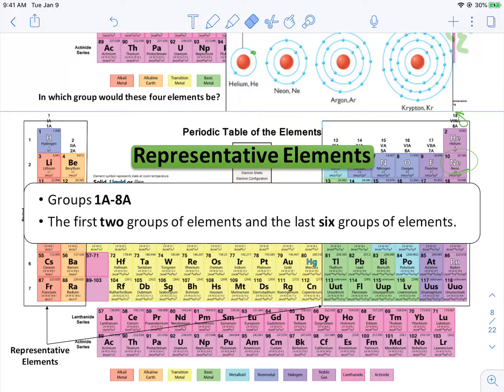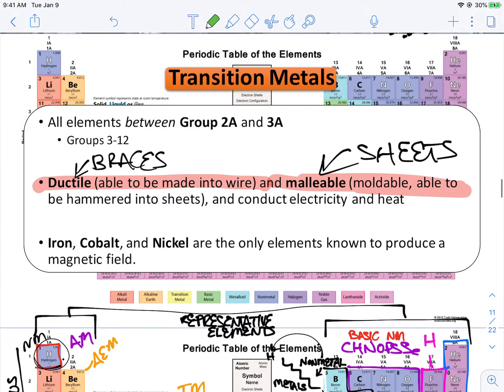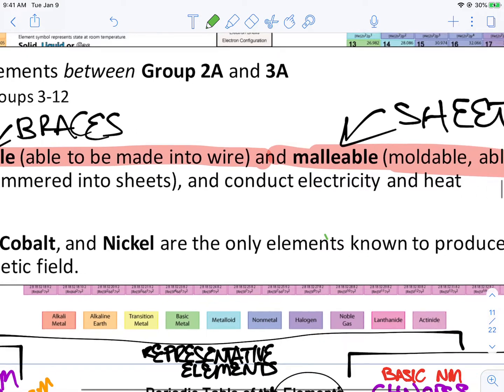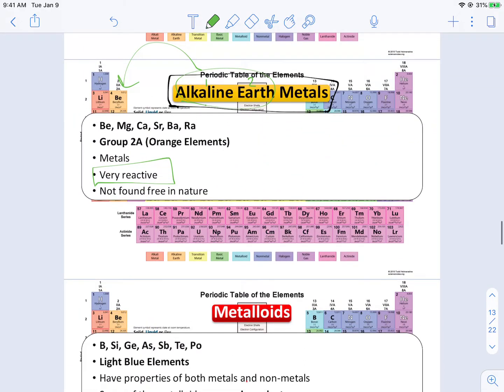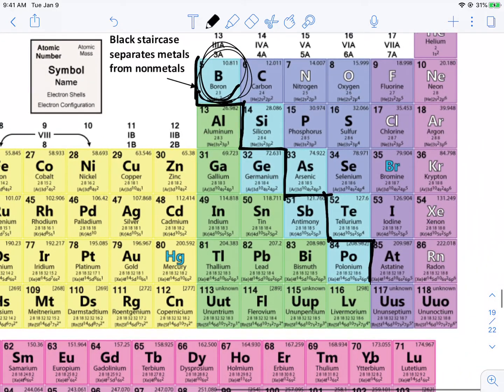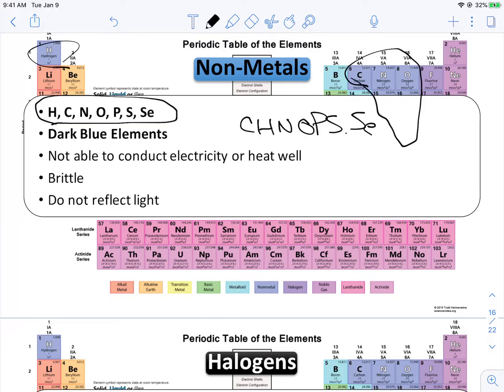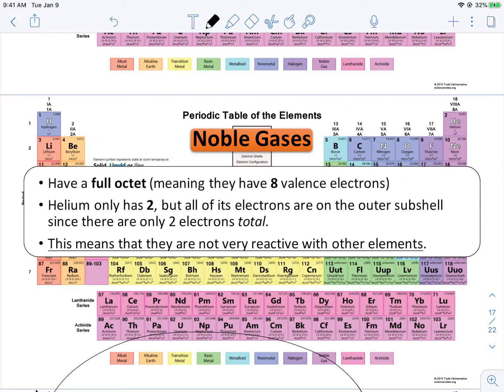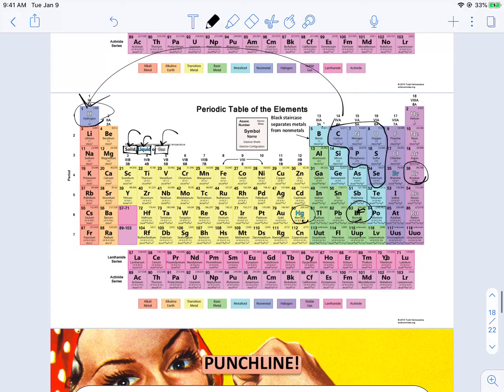Periodic Table Notes Part 2